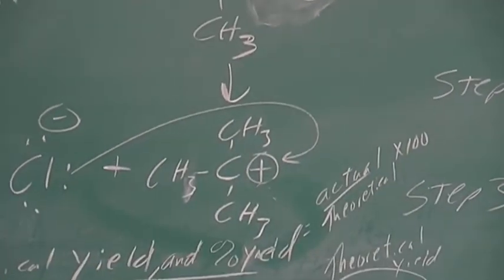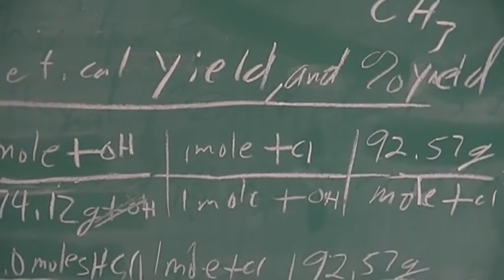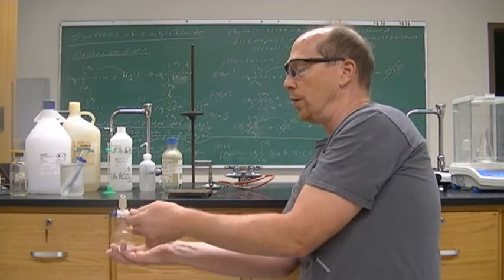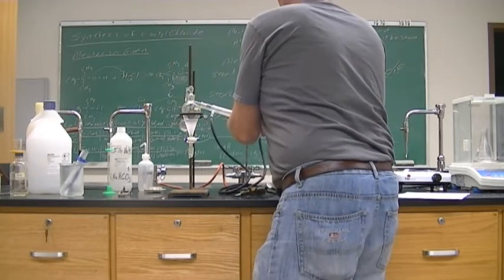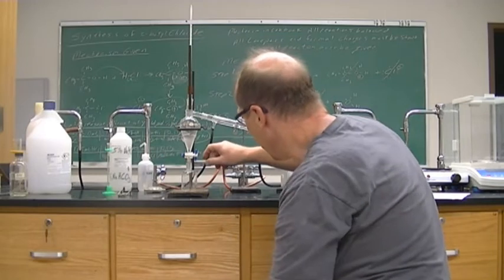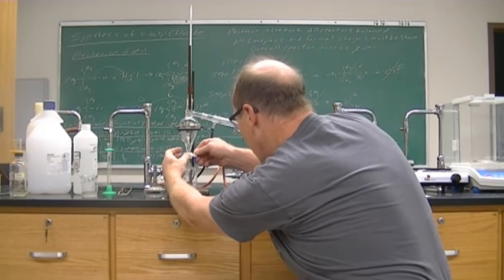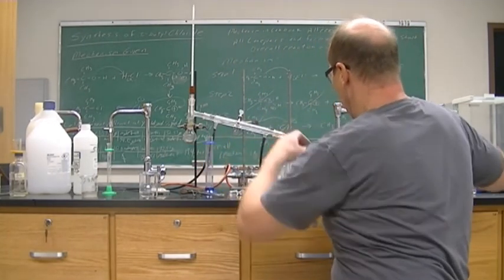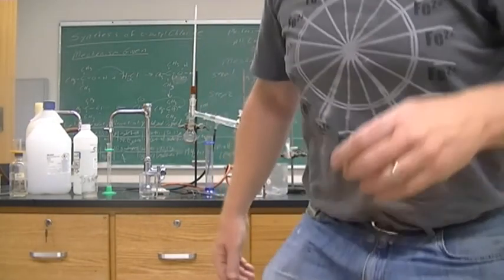Synthesis of t butyl chloride